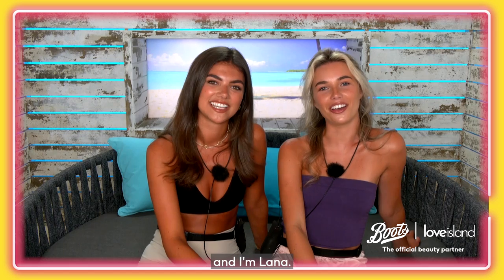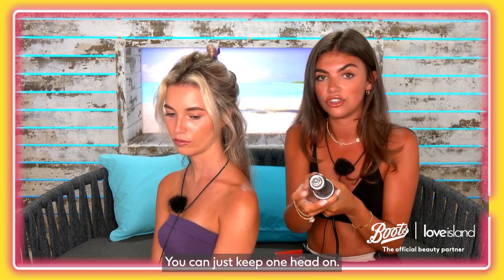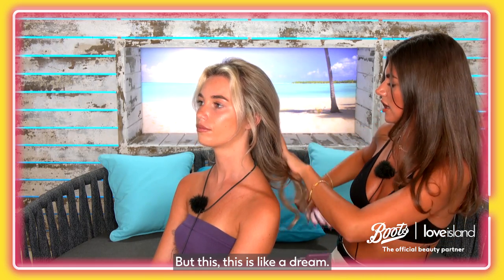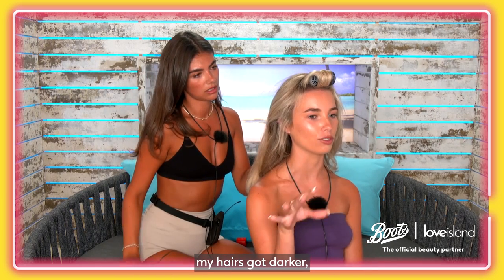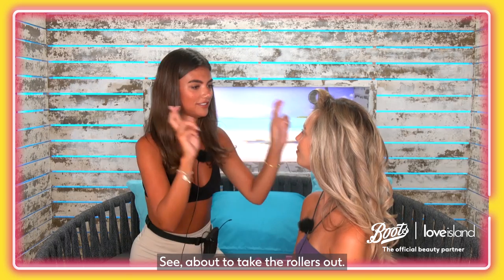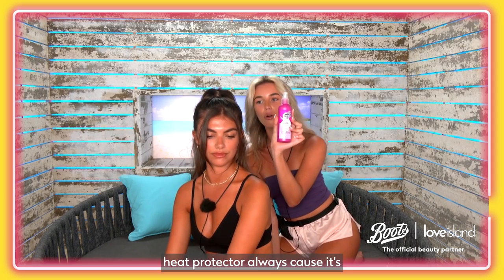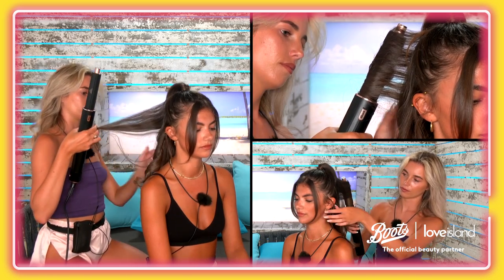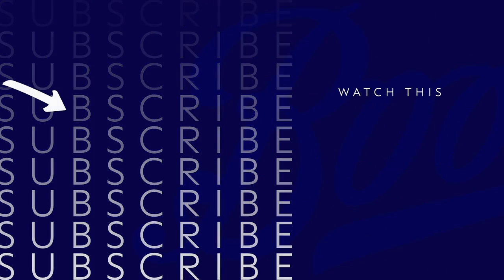Hair hero challenge with Lana & Samie | Boots X Love Island | Boots UK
Want to know how to re-create some of the girls' fabulous hairstyles we've seen gracing our screens during this series of Love Island?

We tasked islanders Lana and Samie with creating two fabulous looks using hair tools straight from the villa. Watch now for the ultimate hair hero challenge - and get ready to make heads turn! 💇‍♀️

Boots has recoupled with ITV2’s Love Island as the official Beauty Partner for the third series in a row - stocking the villa with more beauty and skincare must-haves than ever before.

ABOUT BOOTS
Boots is a brand that helps and inspires customers to be their best self. Discover our beauty how-to’s, our top tips and advice, as well as the latest product news and info. With you. For life.